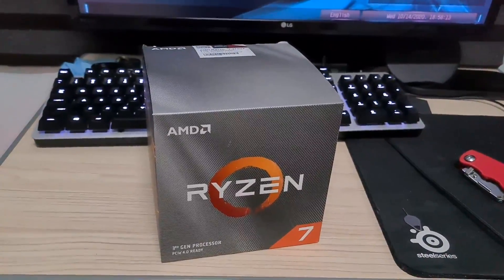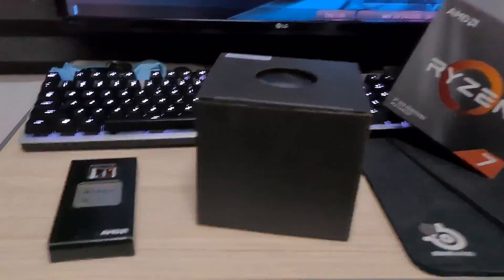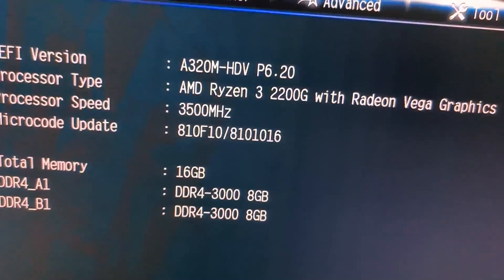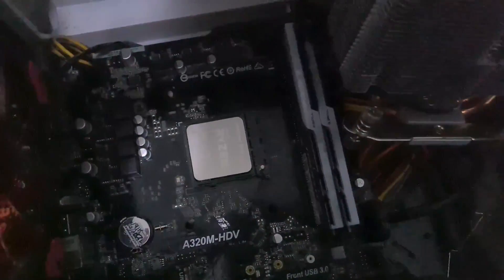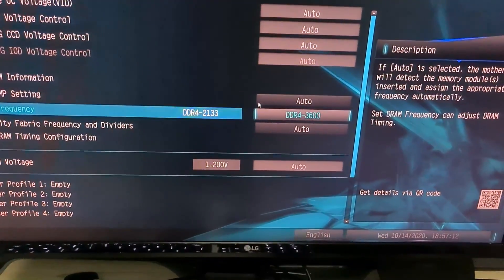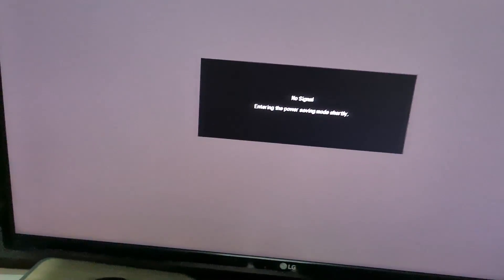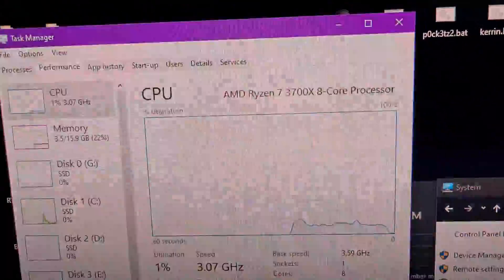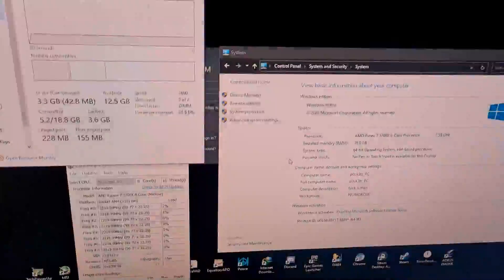pairing ryzen 7 3700x to the a320m hdv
apologies for my annoying finger its kinda hard to hold with one hand
update video on a320m 3700x: